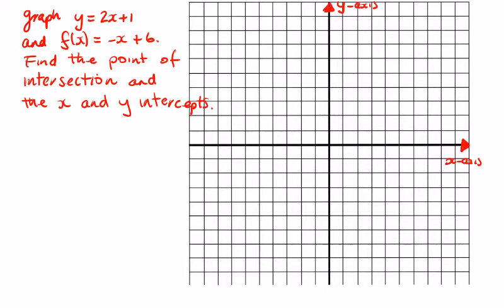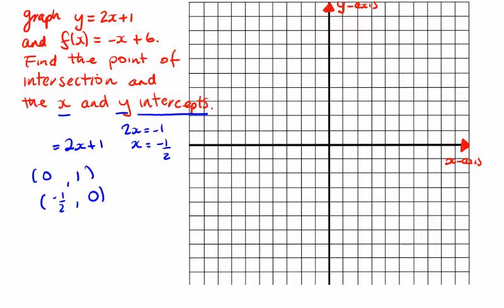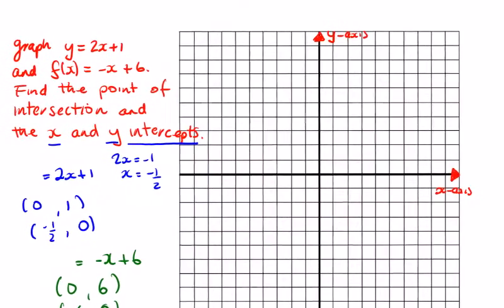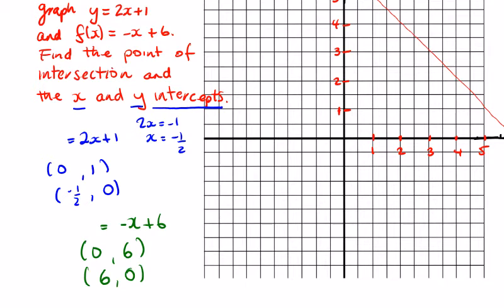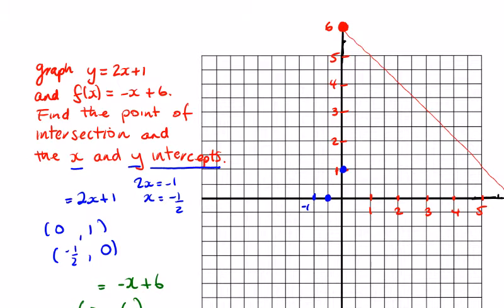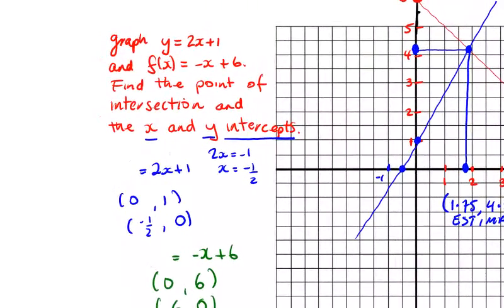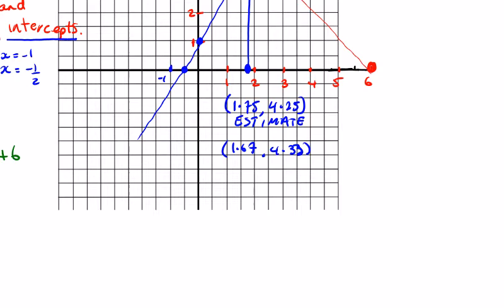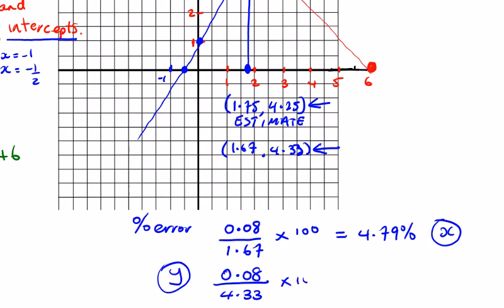Graphing Linear Equations #4 POI and %Error